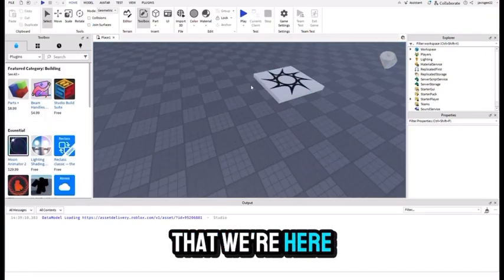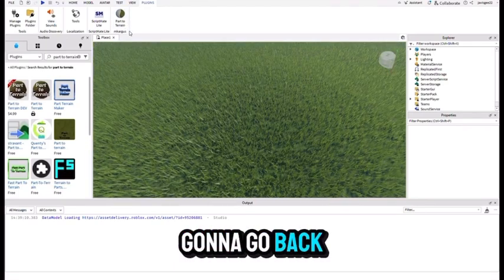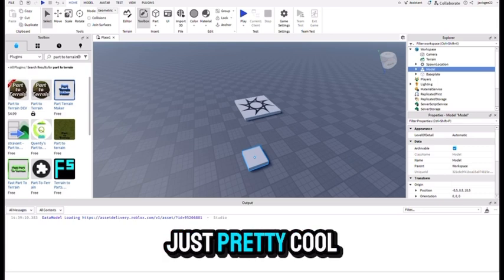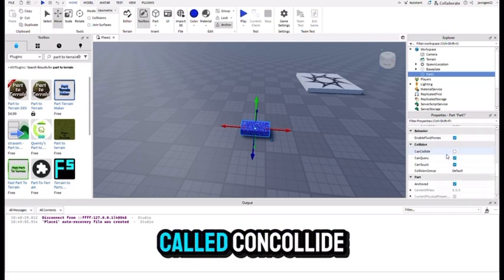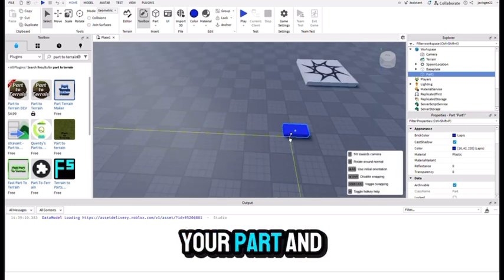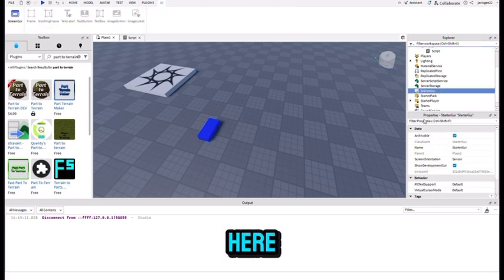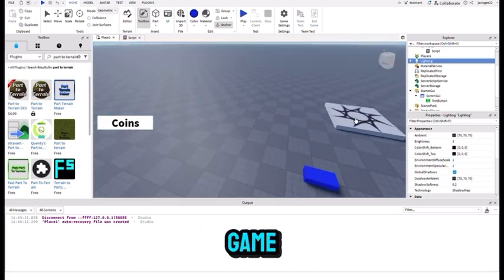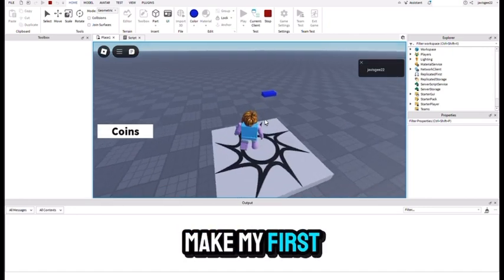ROBLOX STUDIO BASICS in LESS than 10 MINUTES!!!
LEARNING to learn HOW TO SCRIPT for the NEXT 8 DAYS to see if you could actually learn using a FREE TUTORIAL to make a ROBLOX GAME. So make sure you like this video. And if this video gets 100 LIKES ill be doing a video about the journey.